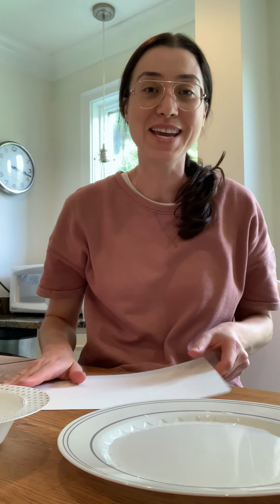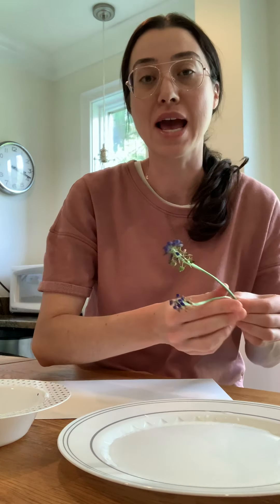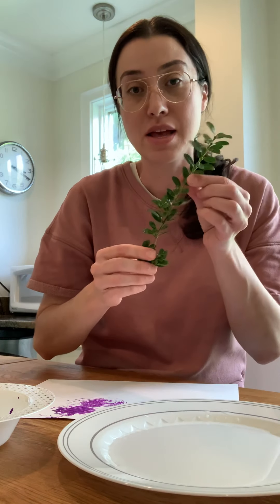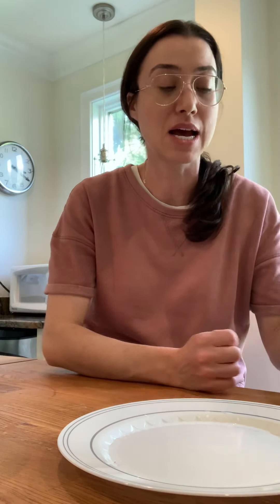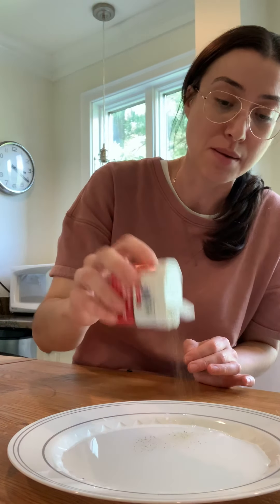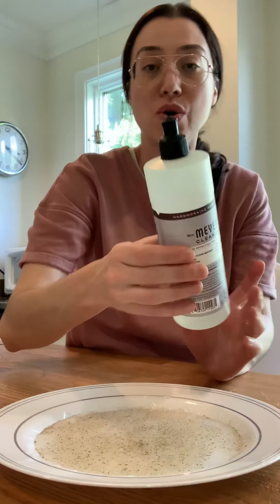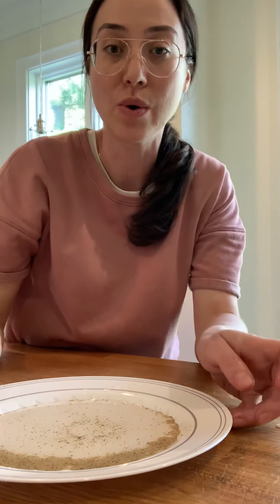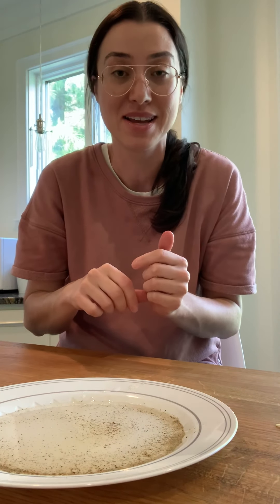5 Day 2s Science Tuesday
Painting with flowers and science experiment with Morah Esther